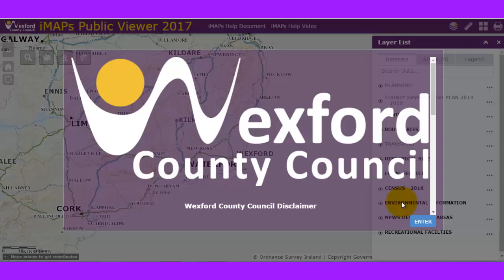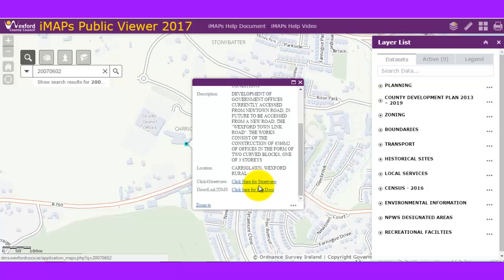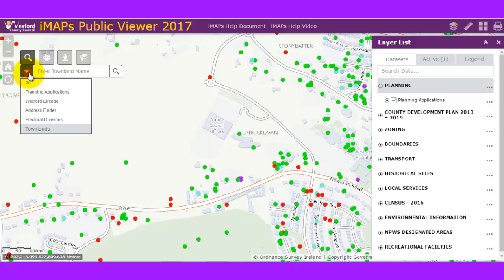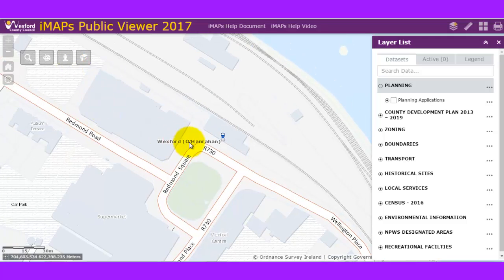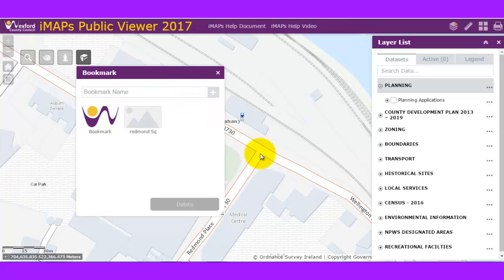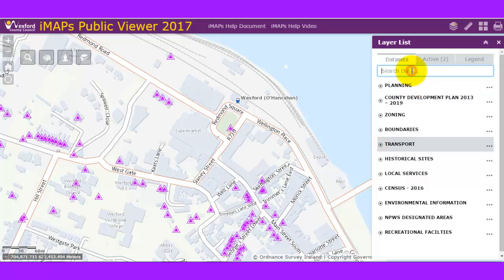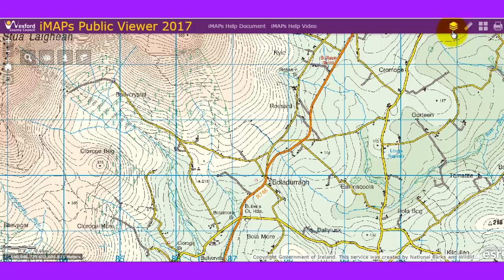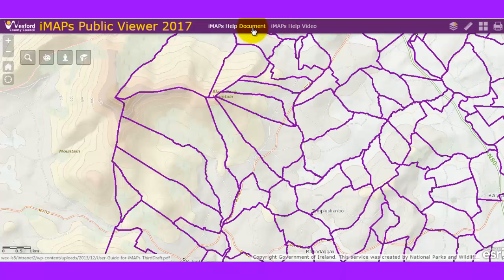Public iMAPs mapviewer by Wexford County Council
Click on the links below to skip to relevant parts of video
Search widget: 00:54            Search by Planning Application: 01:10
Search by Eircodes: 02:48    Draw widget: 04:00
Streetview widget: 05:06      Bookmark widget: 05:55
Layer List widget: 06:25        Measure widget: 07:45
Basemap Gallery: 08:13        Print a Map: 09:19
Help video & Doc: 10:20

The WCC GIS section replaced the old iMAPs mapviewer with a new javascript viewer to allow all devices to use the application.